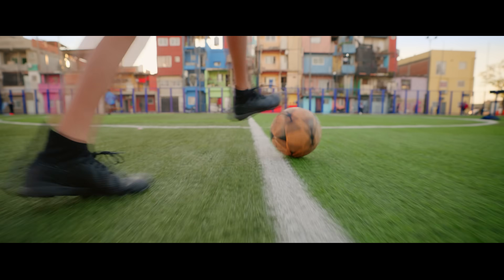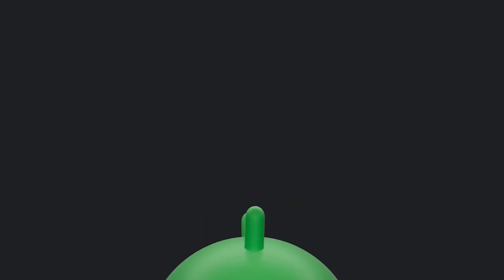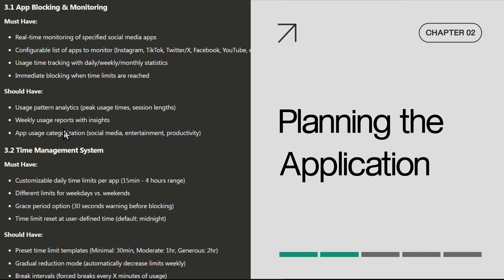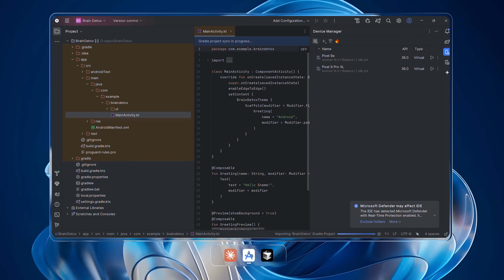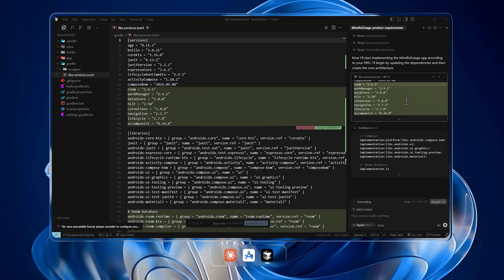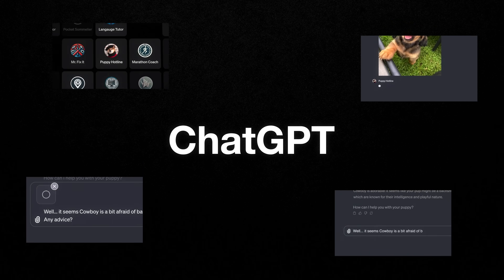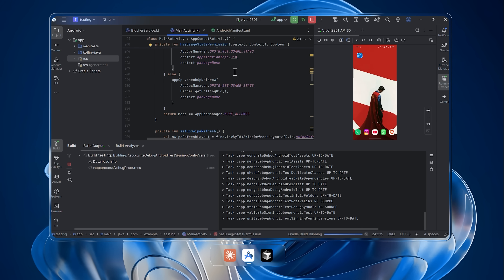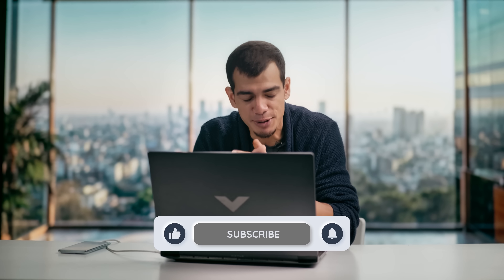The EASIEST Way To Build Your Mobile App in 10 Minutes (Claude + Cursor + Android Studio)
In this video, We built an app from scratch in under 10 minutes using AI tools like Cursor, Claude, and Android Studio—without writing raw code.

learn how low-code has helped various organizations